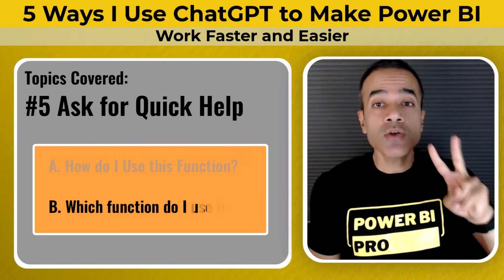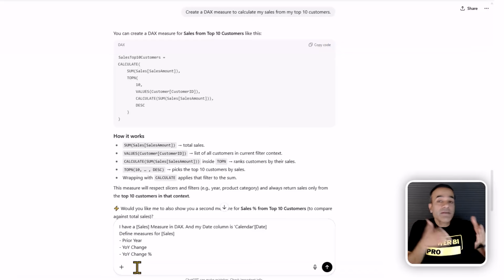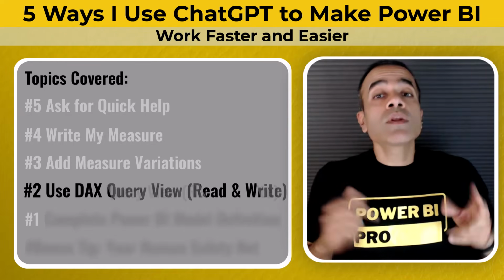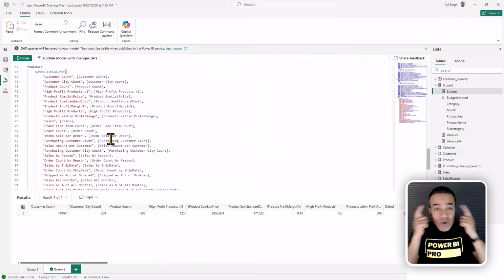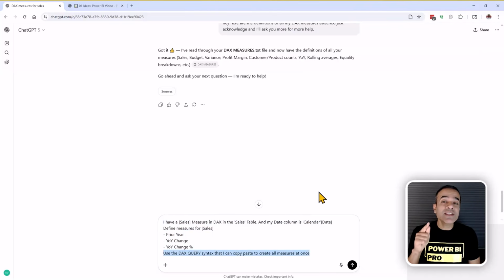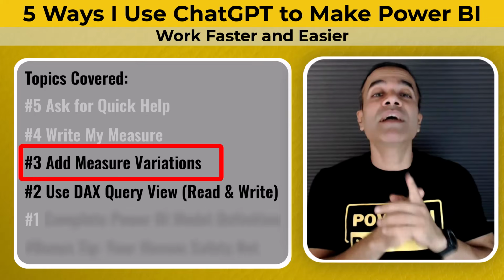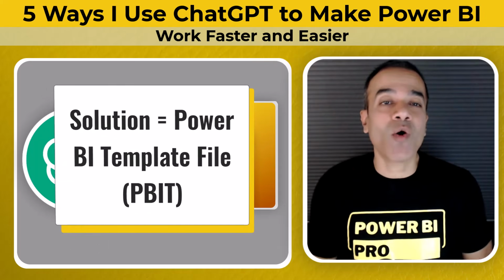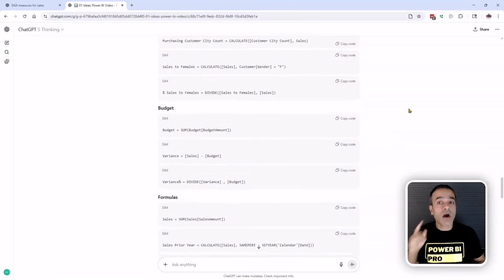5 Ways I Use ChatGPT 🤖 to Make Power BI Work Faster and Easier 😊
Struggling with slow DAX writing in Power BI? In this video, you’ll see how ChatGPT can speed up your workflow—helping you write, debug, and bulk-generate measures with ease. You’ll also learn how to give ChatGPT full context of your Power BI model (without sharing your data) so its answers are smarter and more accurate. Perfect for anyone who wants to save time, improve accuracy, and get more done with Power BI, DAX, and Excel.

0:00 - Introduction
0:36 - Start of Demo
1:08 - Number 5
1:55 - Number 4
2:21 - Number 3
3:34 - Number 2
3:23 - Number 1

⚡Power On!⚡
– Avi Singh